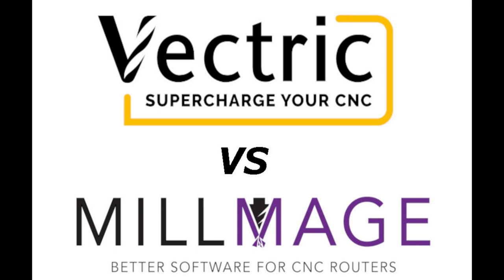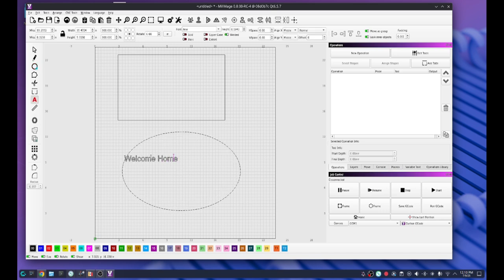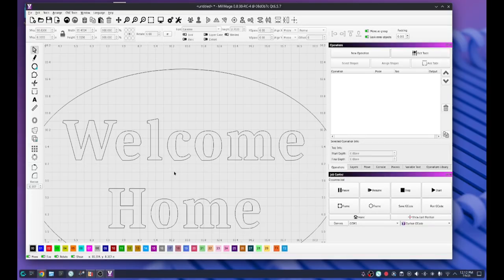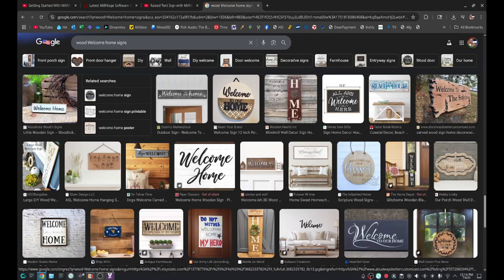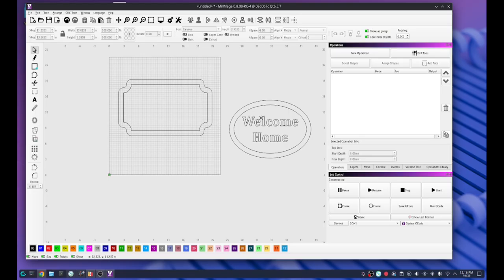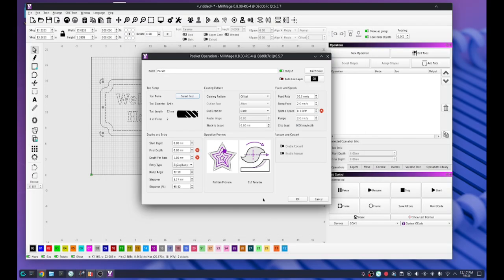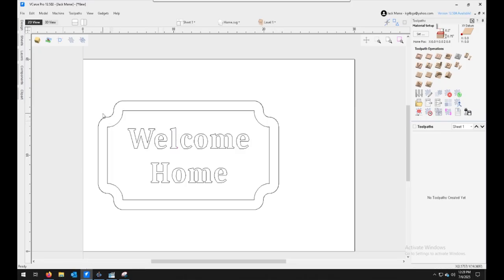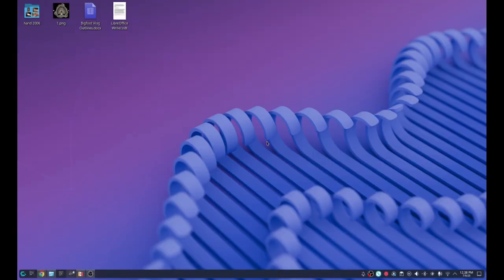Welcome Home Sign | Millmage vs Vectric VCarve – CNC Design & Carve Showdown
In this video, I put two CNC software tools to the test: Millmage (RC version) vs Vectric VCarve — both used to design and carve a classic Welcome Home sign.

🏡 I walk you through:

Designing the sign in both Millmage and VCarve

Comparing workflows, toolpath creation, and UI differences

Speed, simplicity, and flexibility of each program

🛠️ Which software came out on top?
Whether you're a VCarve loyalist or curious about the new Millmage from the makers of LightBurn, this video offers a clear, practical look at each tool's strengths and where they shine (or fall short).

⚙️ Setup Info:

LongMill 30x30

OS: Arch Linux (for Millmage)

Bit: The HOG from IDC Woodcraft